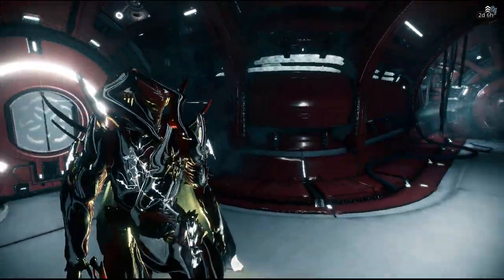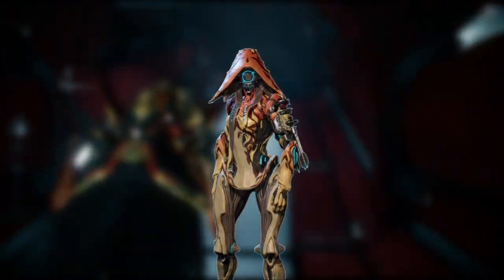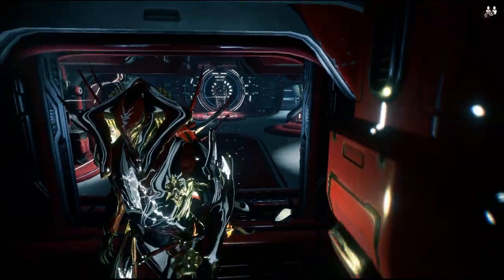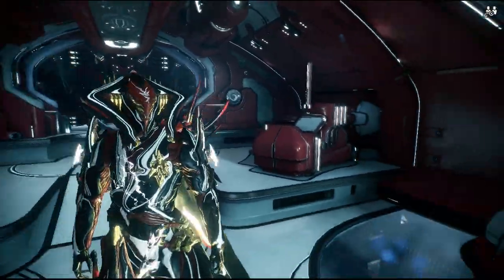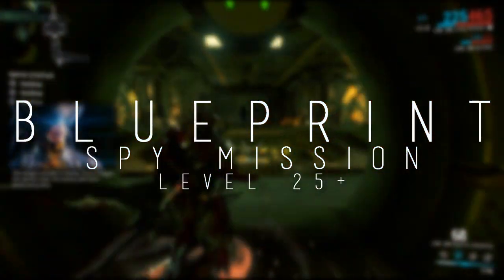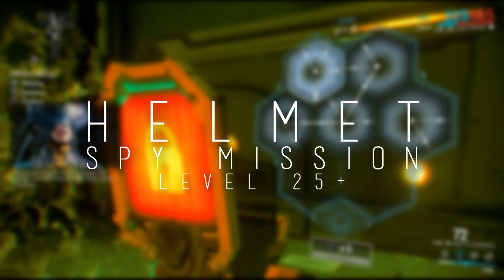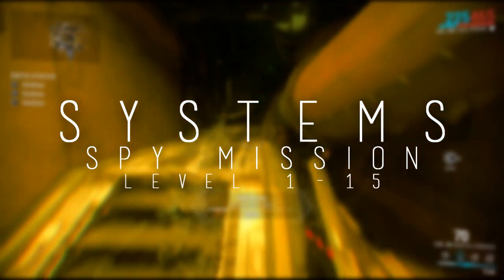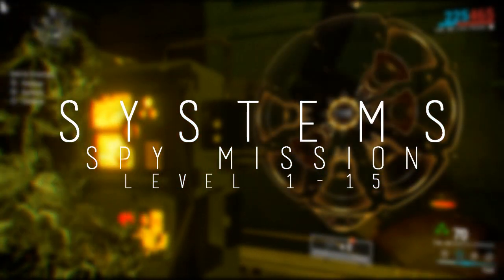How To Get Ivara | Warframe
Hope you guys enjoy, anyway happy
farming, also remember, stealth is key!
Stay sexy guys, have a great day!!

Follow For some Candy!